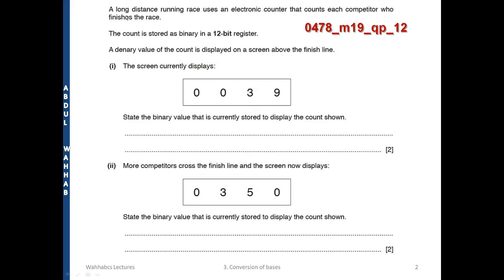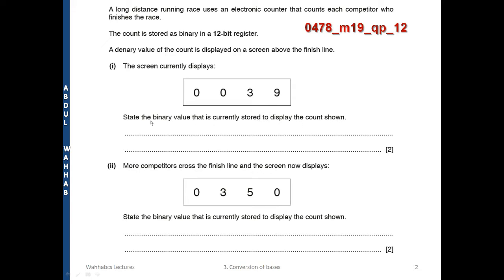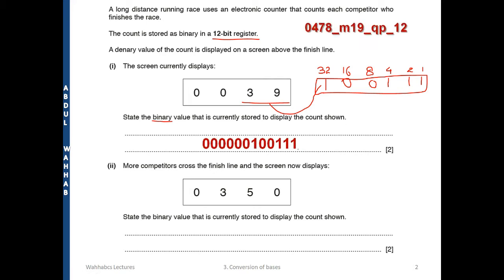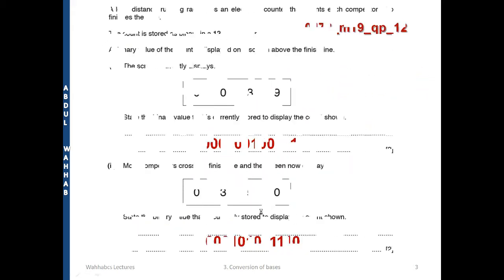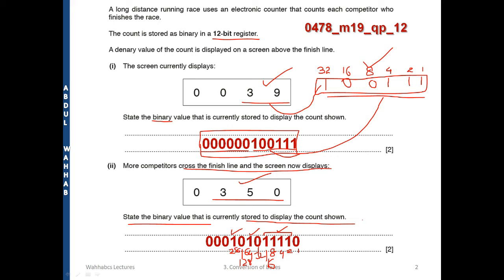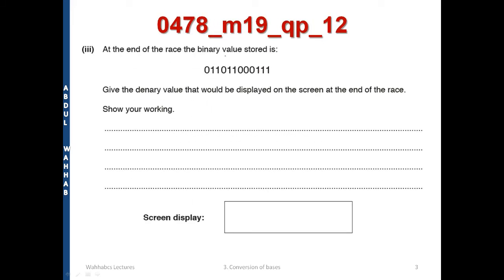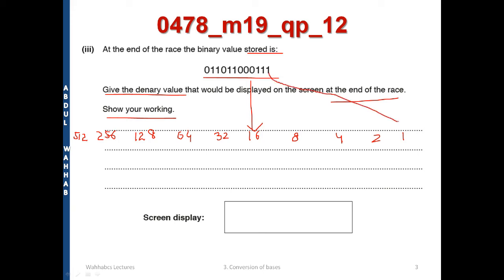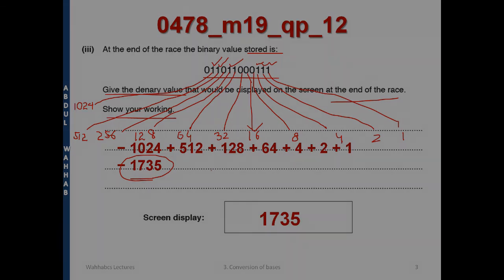Binary number system explained I Solved 2019 IGCSE paper question I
In this video i have covered the past paper question of IGCSE 0478 of variant 12 from the paper 0478_m19_qp_12

Before watching this video, please watch my previous video with the title of 3. Conversion of bases first.

digital Electronics
you can learn any thing
learn from zero to infinity

Thanks.